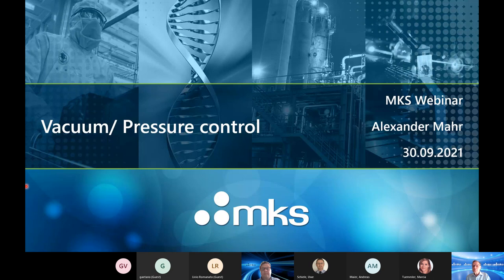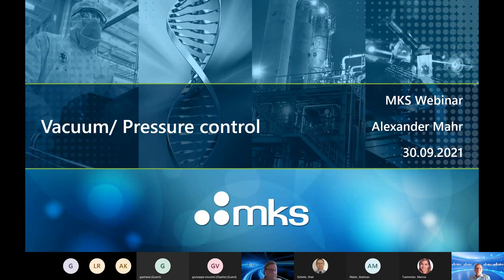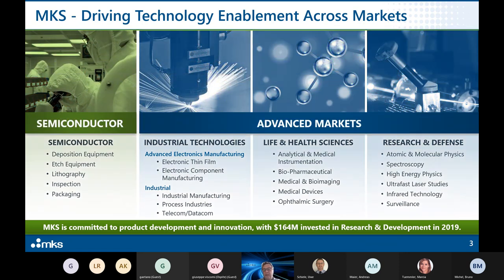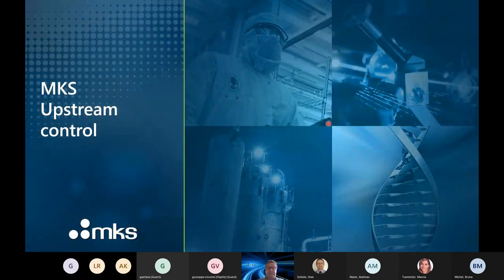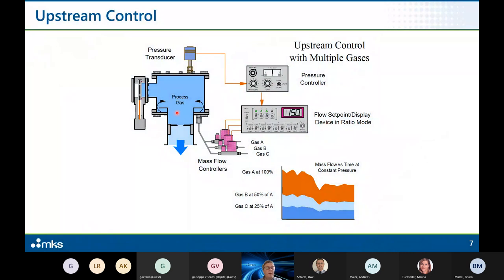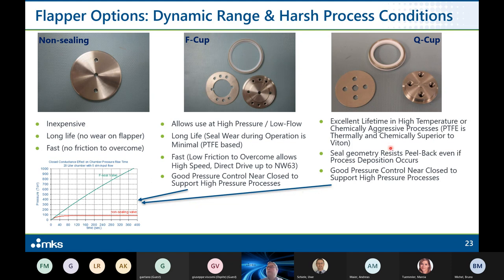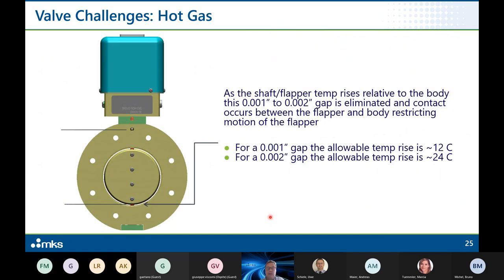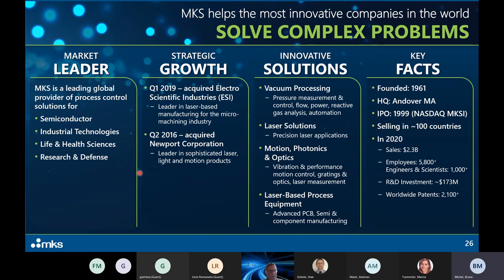How to get and maintain the desired pressure for your manufacturing processes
Discover how to get and maintain precise and stable pressure to maximum yield in upstream and downstream control applications in our webinar.

MKS Instruments' innovative solutions for vacuum pressure control are backed by our relentless focus on operational excellence to ensure your success by improving the productivity of vacuum processes.

About MKS Instruments
MKS Instruments is a global provider of instruments, systems, subsystems and process control solutions that measure, monitor, deliver, analyze, power and control critical parameters of advanced manufacturing processes to improve process performance and productivity for our customers.

MKS Instruments, Inc.
2 Tech Drive, Suite 201
Andover, Massachusetts  01810
USA